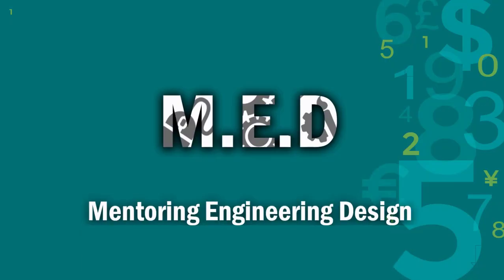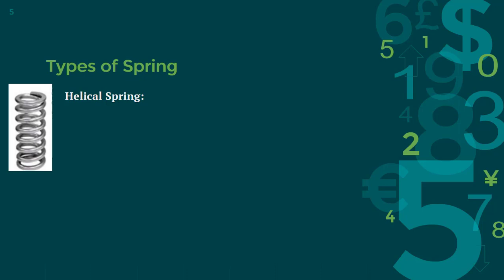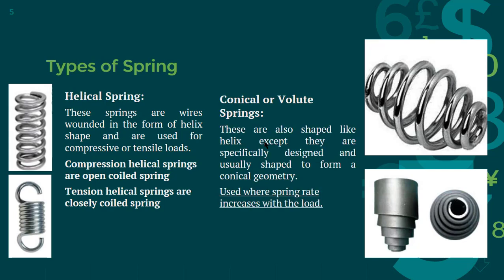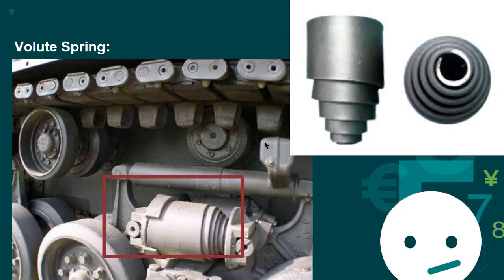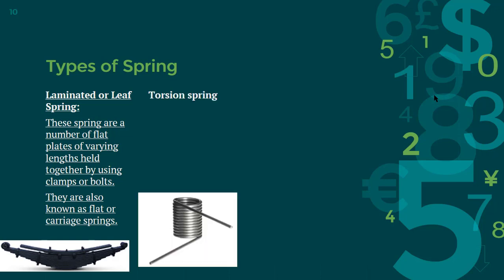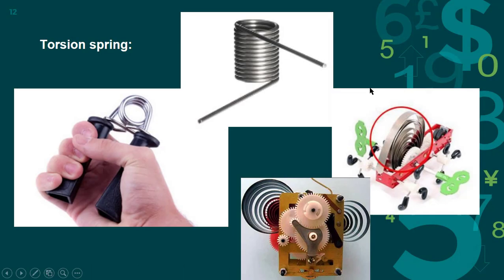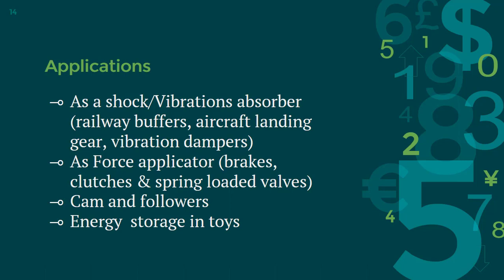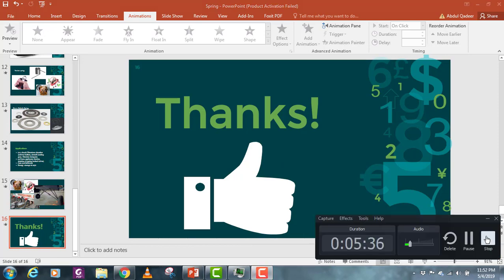Machine Design | An introduction to Springs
This video briefly explains what is spring and what are its different types with examples.

You can also model all these types of springs in SolidWorks.